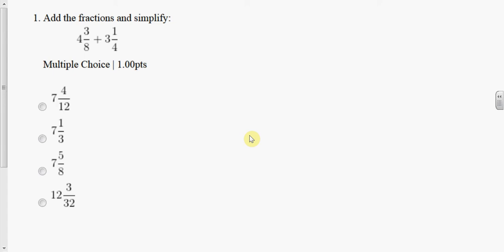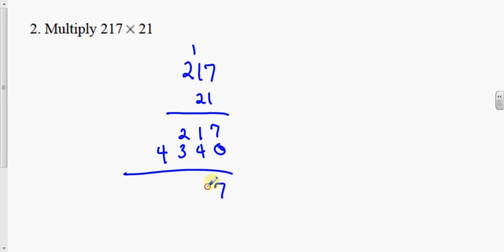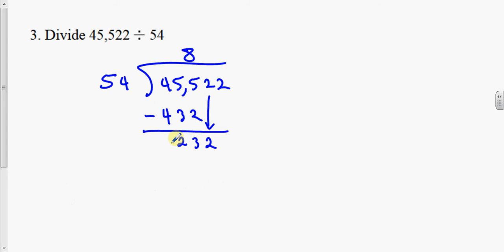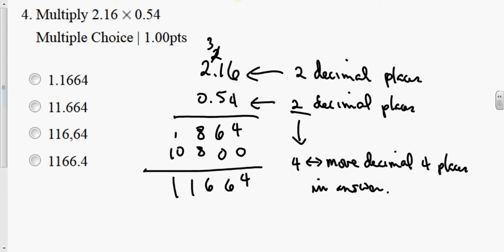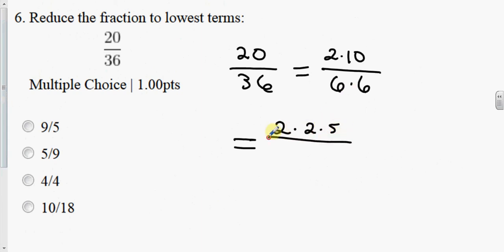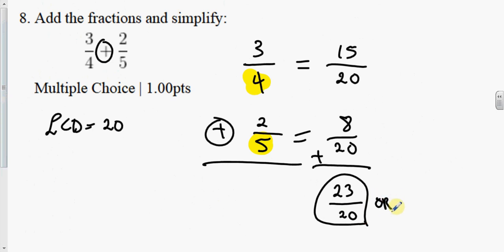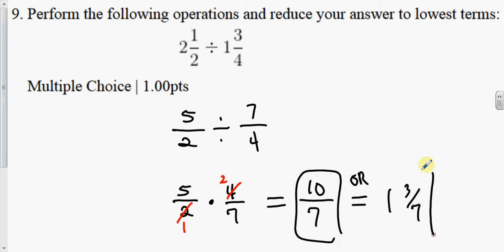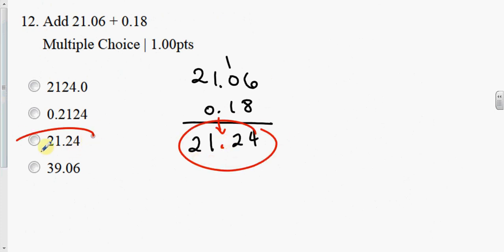Sample Midterm Video Part 1 for Sample Final